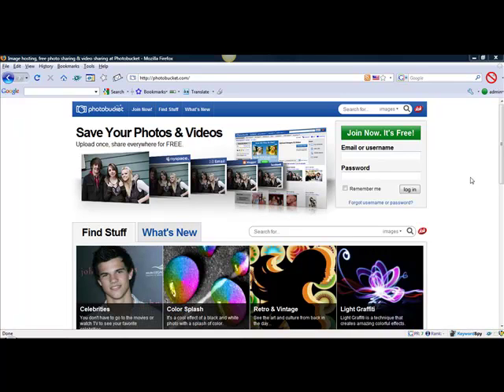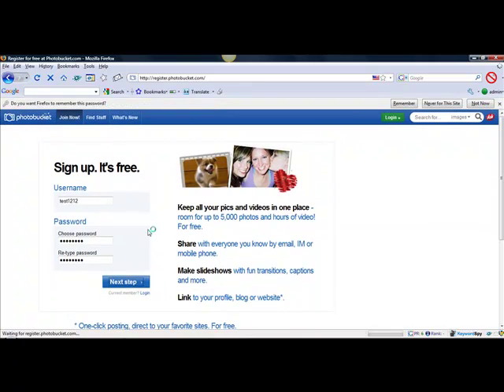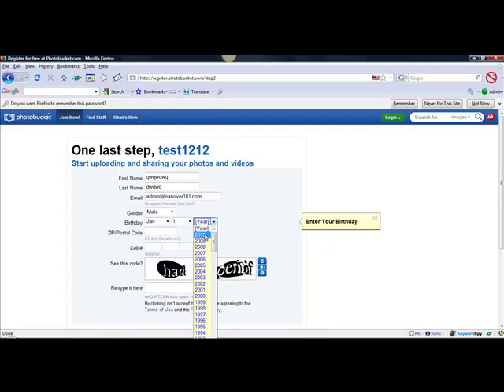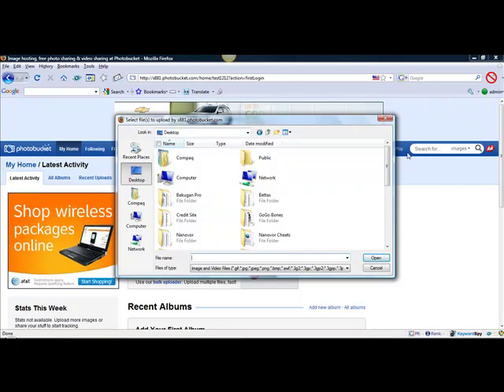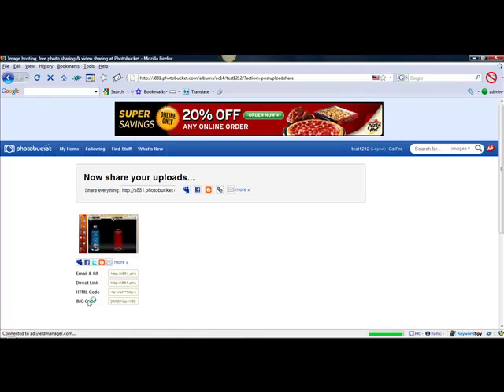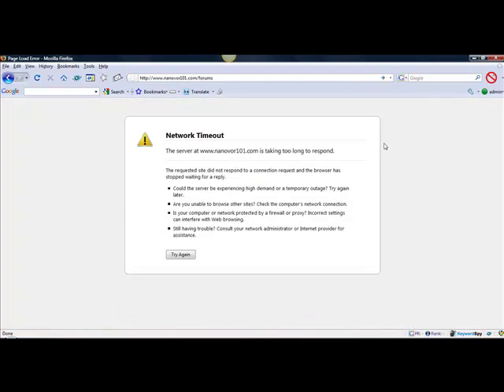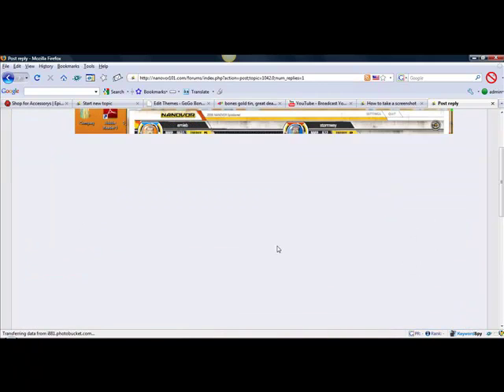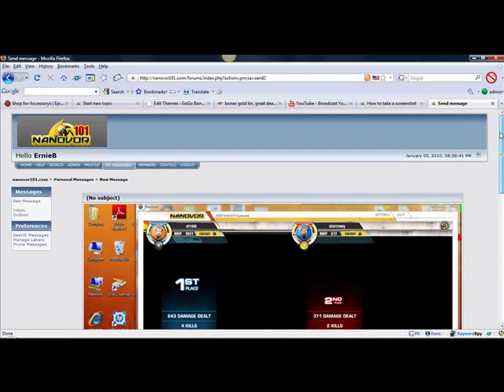Using Photobucket for pictures on Nanovor101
- Quick video tutorial on how to use photobucket as a picture host and how to post pictures on Nanovor101 Forum or in Pms on the forum with its help